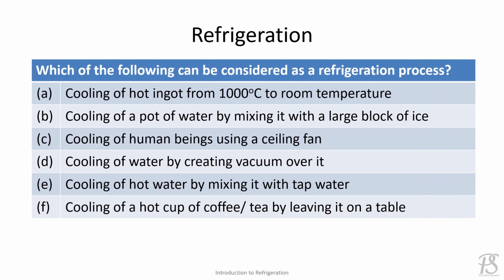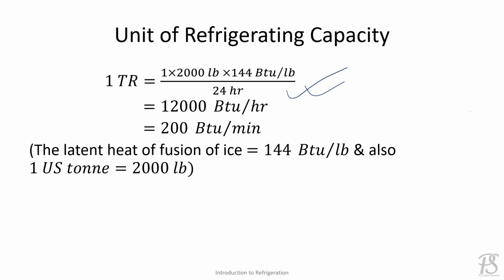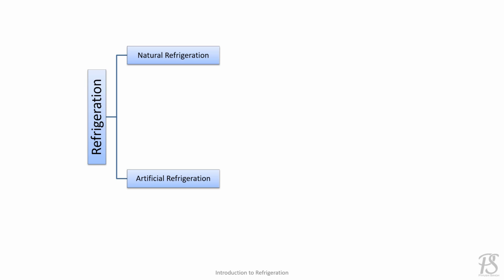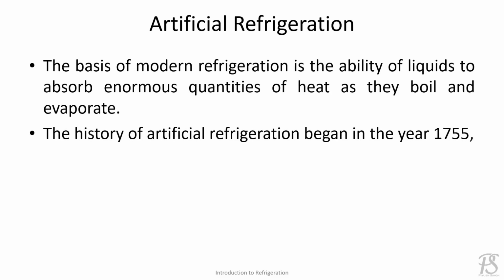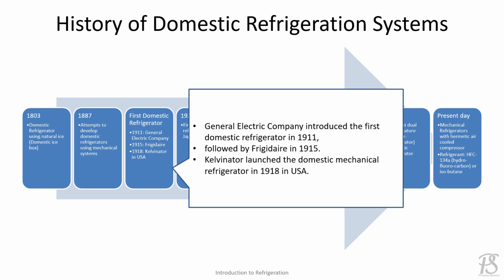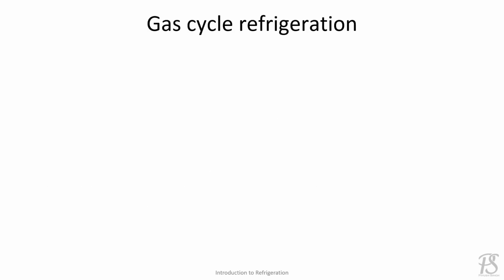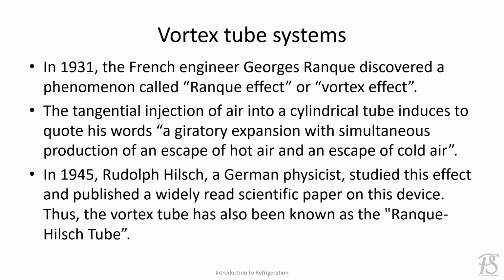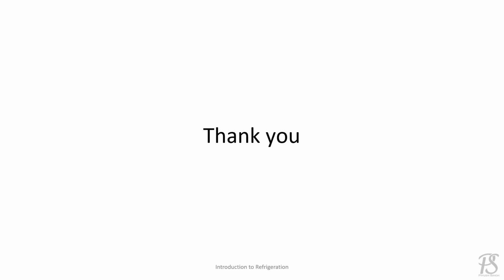Introduction to Refrigeration | Part 1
This video is an introduction to refrigeration. The history of refrigeration, its classification and applications have been discussed. The video also includes discussion on the origins of 'ton of refrigeration' i.e. one of the most commonly used unit of refrigeration. A section of the video also compares heat engines, heat pumps and refrigerators. The relationship between the Coefficient of Performance (CoP) of heat pumps and refrigerators has also been established.

The chapters of the videos are given below:
0:00 Intro
0:30 Definitions of refrigeration
2:40 Applications of refrigeration
3:35 Unit of Refrigerating capacity (ton of refrigeration)
5:44 Heat engines, heat pumps and refrigerators
6:33 Heat engine vs heat pumps / refrigerators
8:52 Relationship between COP of heat pumps and refrigerating machines
9:24 Classification of refrigeration techniques
10:22 Natural refrigeration : Natural ice
10:44 Natural refrigeration : Nocturnal cooling
12:00 Natural refrigeration : Evaporative cooling
13:03 Natural refrigeration : Salt solutions
13:36 Natural refrigeration : Advantages and disadvantages
14:24 Artificial refrigeration
15:13 History of artificial refrigeration
16:17 History of domestic refrigeration systems
19:23 Vapor Compression Refrigeration Systems (VCRS)
19:53 Vapor Absorption Refrigeration Systems (VARS)
21:38 Bernoulli's Cooling
22:42 Gas cycle refrigeration / air refrigeration
23:42 Steam jet refrigeration systems
24:48 Vortex tube refrigeration
26:48 Thermoelectric refrigeration systems
29:01 Artificial refrigeration vs natural refrigeration

Thank you! ITW Vortec for permission to use your animation.

Please provide your valuable feedback in the comments section.